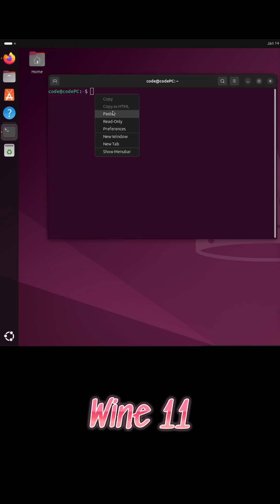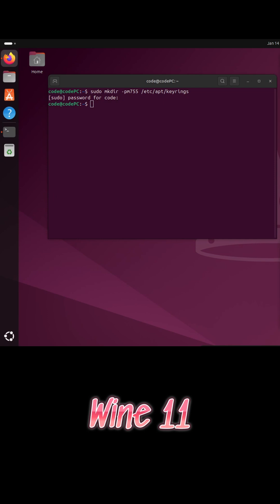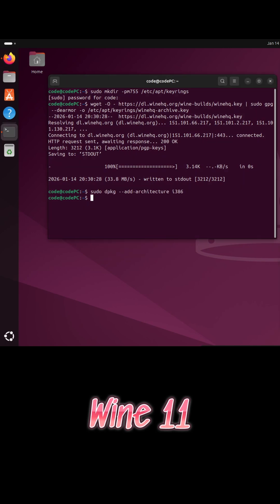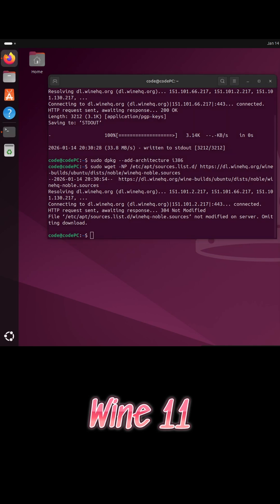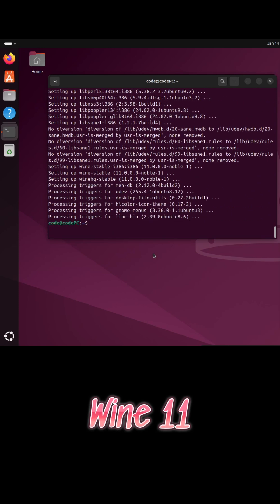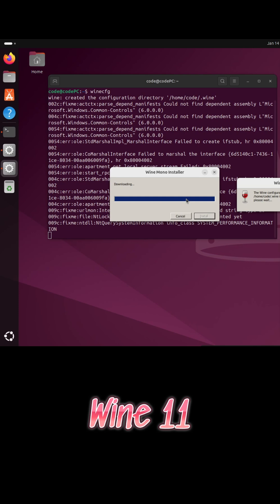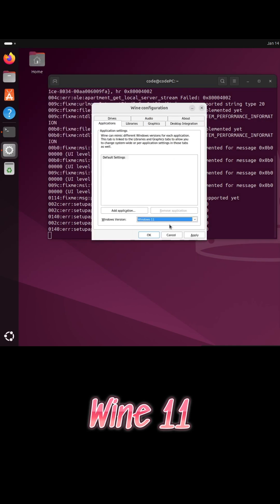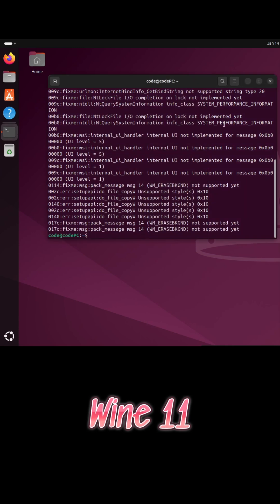Wine 11 Released!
Wine 11 is officially released and brings major performance and compatibility upgrades for running Windows applications and games on Linux and other Unix-like systems.
This update introduces NTSync support for faster synchronization, Vulkan-based H.264 video decoding, clipboard support for Wayland, improved Direct3D 12 through VKD3D, and better ARM64 performance.

Whether you’re a Linux gamer or a power user running Windows software on Linux, Wine 11 delivers better performance, modern graphics support, and improved system integration.